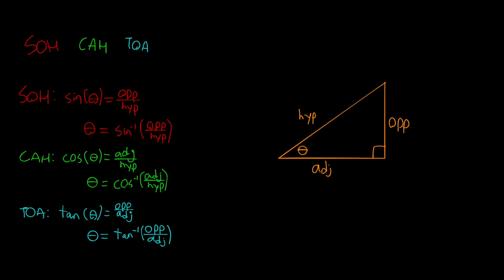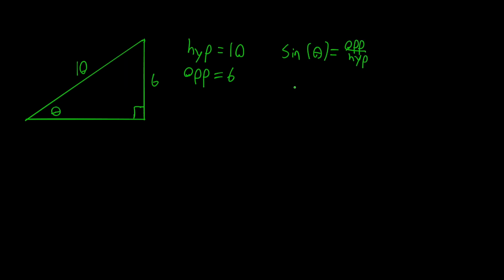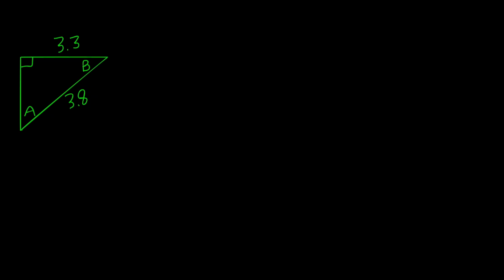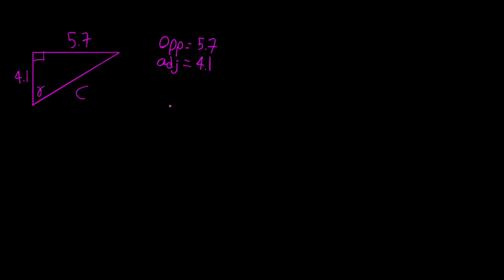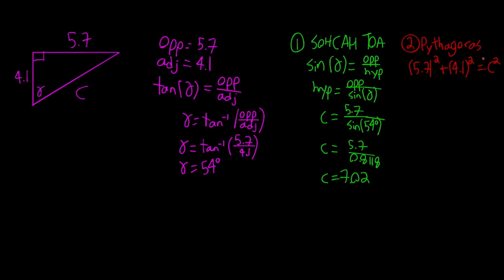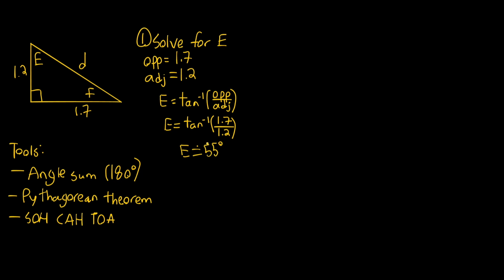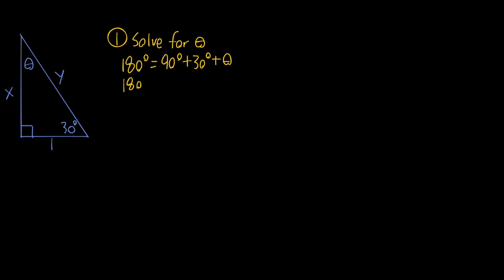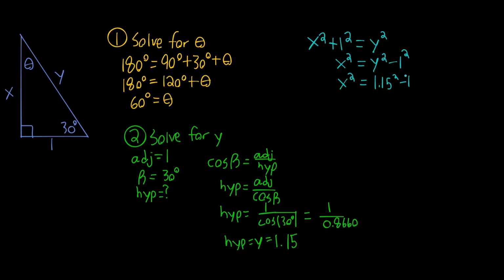Introduction to Geometry 1.4 - Inverse SOH CAH TOA + Problems